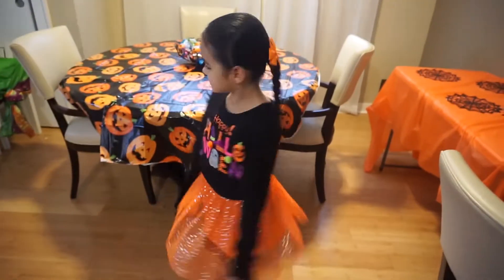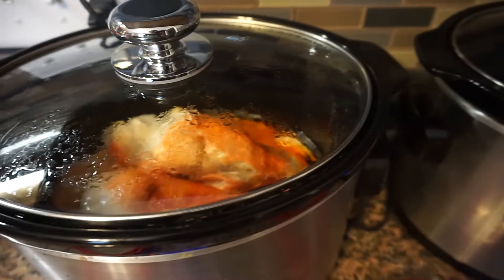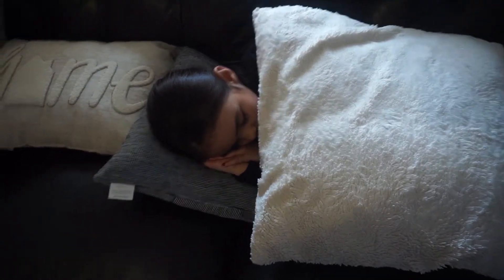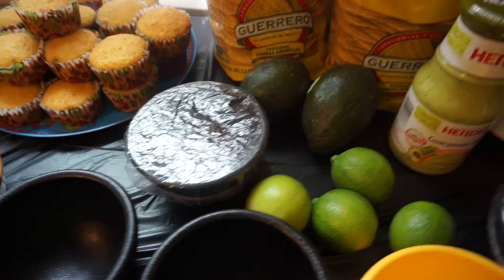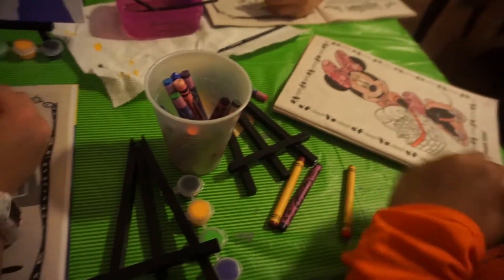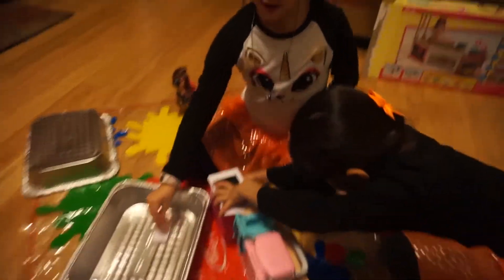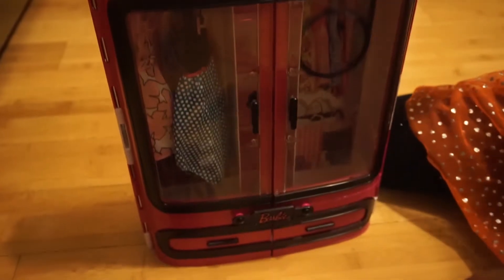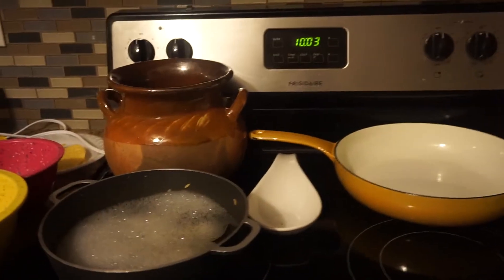MY DAUGHTER'S BIRTHDAY VLOG | VICTORIA'S 9TH BIRTHDAY | HALLOWEEN THEME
Life is so much sweeter with you in it! HAPPY BIRTHDAY VICTORIA!
VICTORIA 9
VERONICA 6
VIANNA 14 months